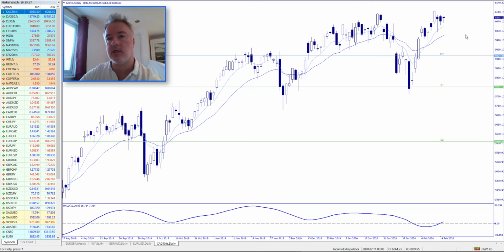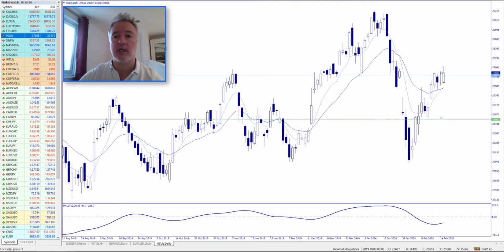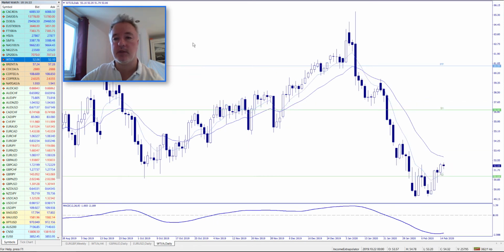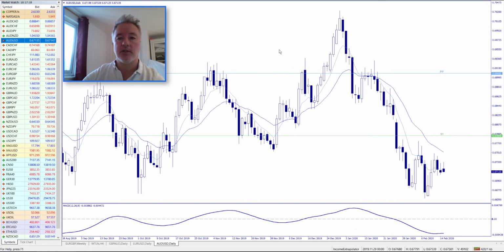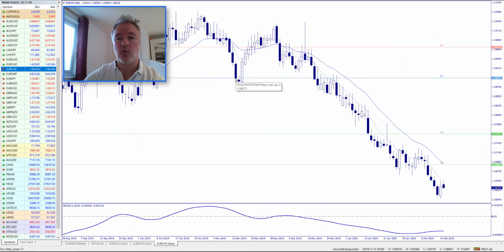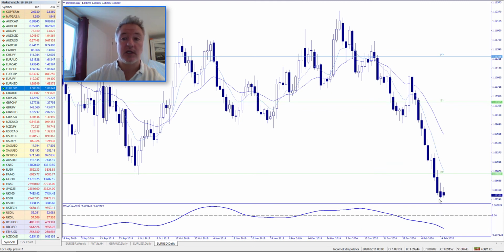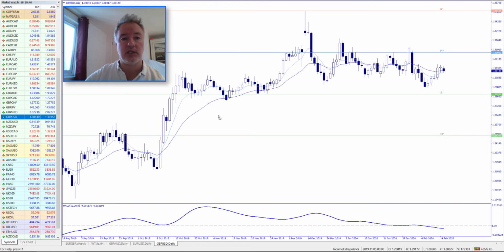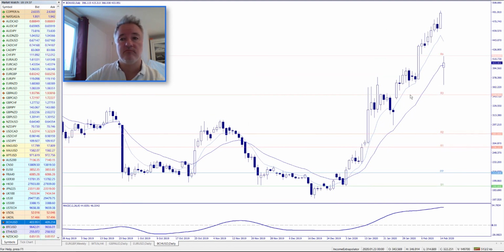Real-time scan for trades on MT4 platform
Here I demonstrate how I scan for Swing trades on the Daily timeframe across multiple asset classes. Most importantly, I need to know which charts NOT to trade.